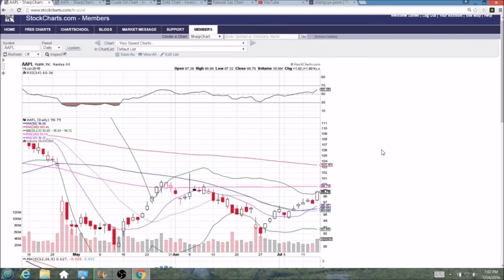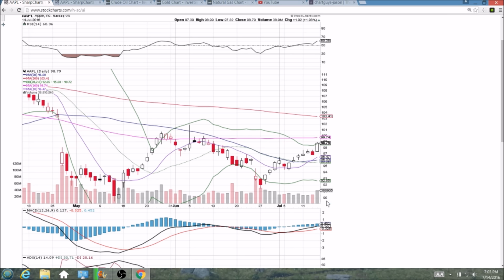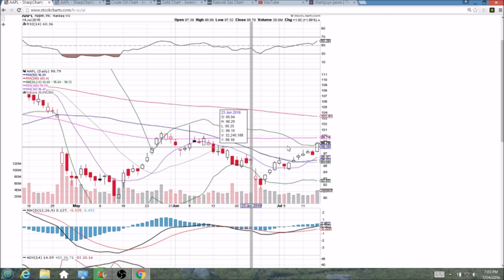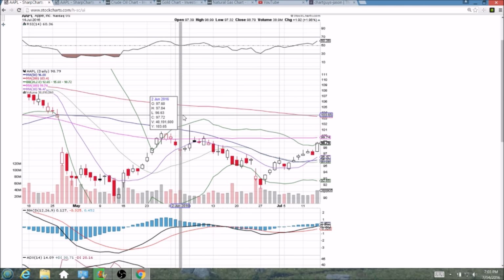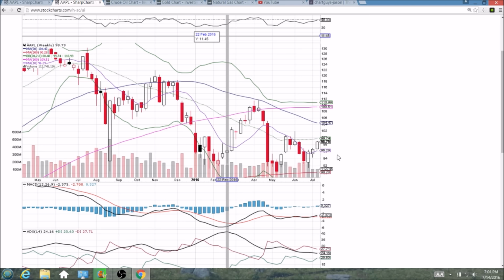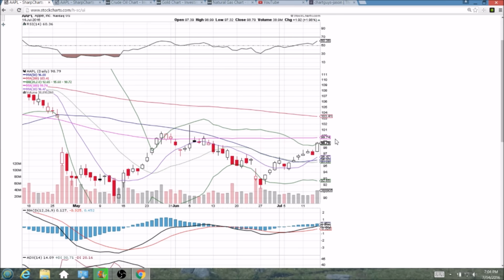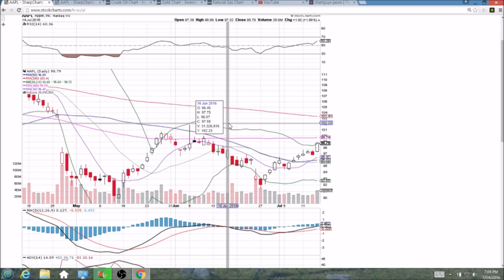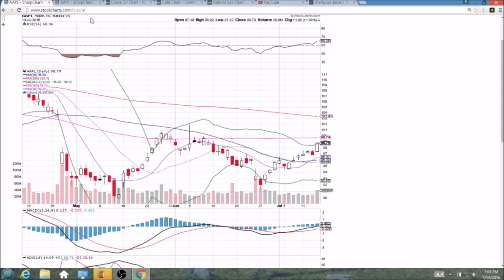AAPL Technical Analysis Video 7/14/2016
A look at the daily and weekly AAPL charts.